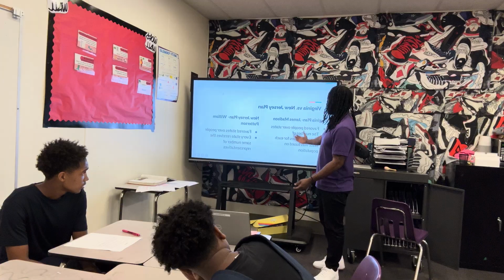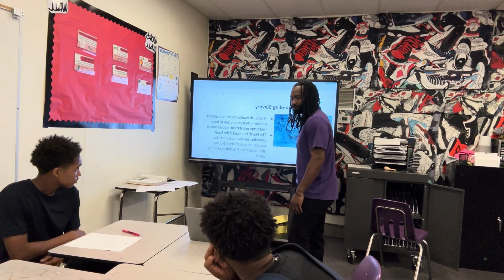Compromise and the Constitution